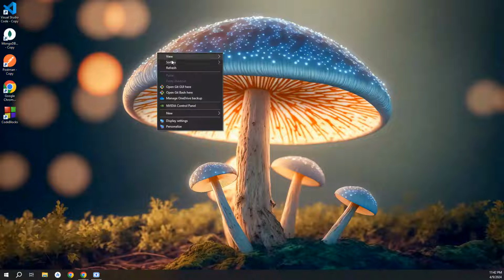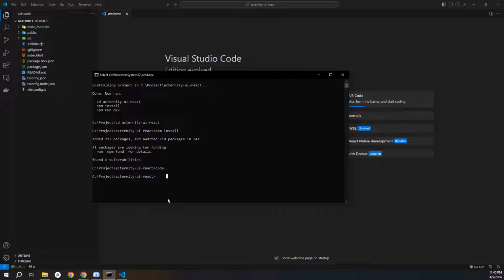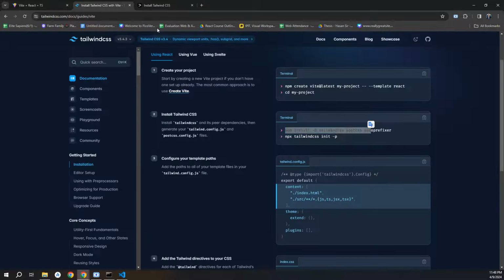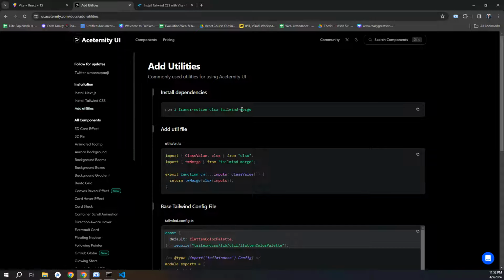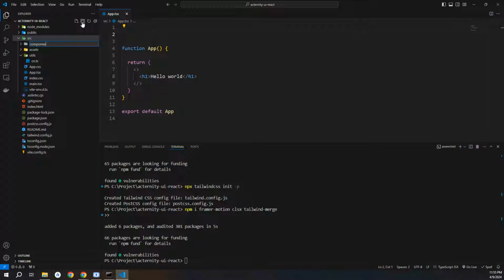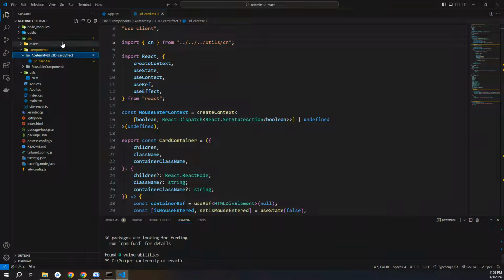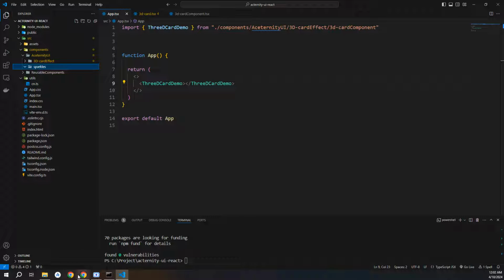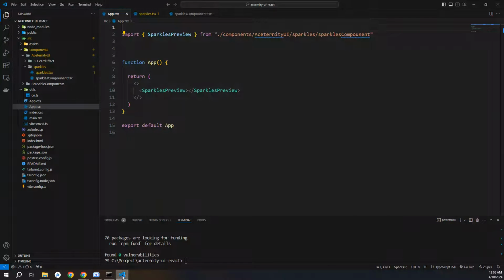Aceternity UI Setup in ReactJS with TypeScript | Easy Setup for Beginners. AceternityUI | React | TS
- Discover how to effortlessly integrate AceternityUI into your ReactJS projects.
- Follow along with this step-by-step guide designed especially for beginners, making setup a breeze.
- Learn the ins and outs of Aceternity UI, a powerful UI library for React applications.
- Dive into the world of React and TypeScript development with Aceternity UI as your toolkit.
- Perfect for those new to React or TypeScript, this tutorial ensures a smooth installation process.
- Enhance your React projects with Aceternity UI's sleek and customizable components.
- Join us as we demystify the setup process and empower you to create stunning user interfaces with ease.